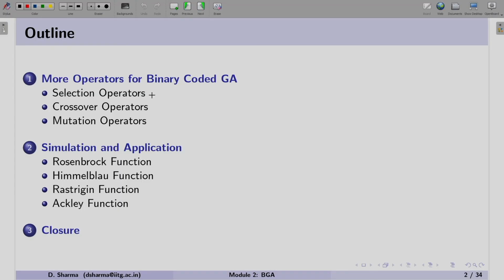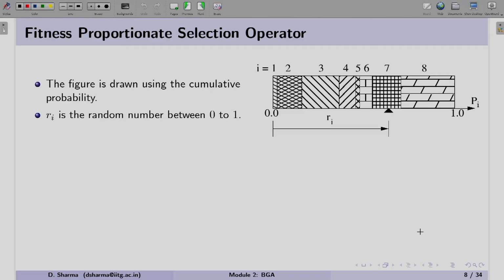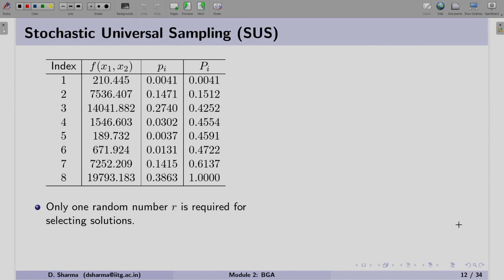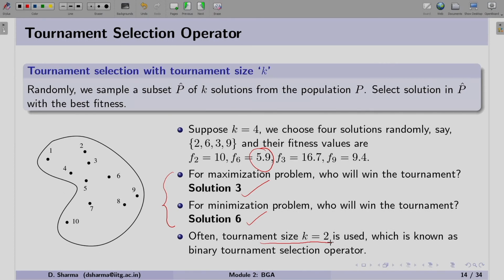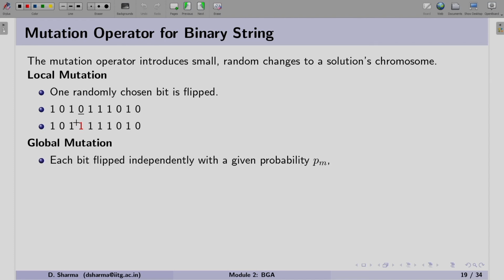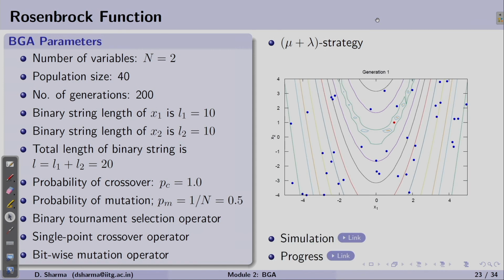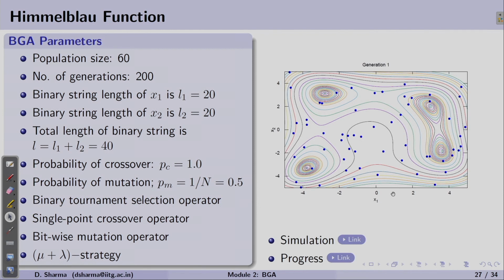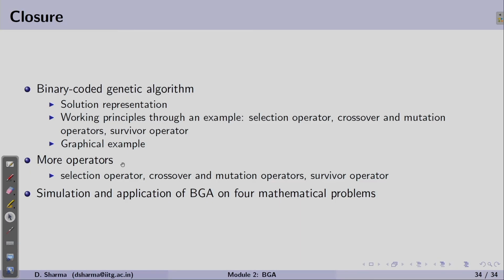Lec 4 : Operators and Simulations of Binary-Coded Genetic Algorithm